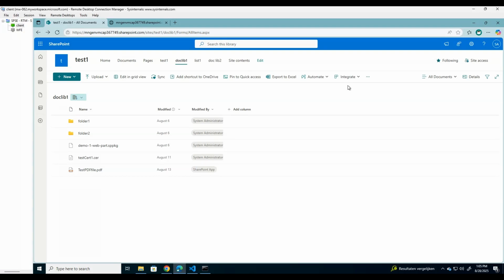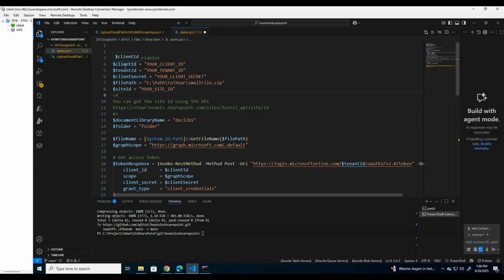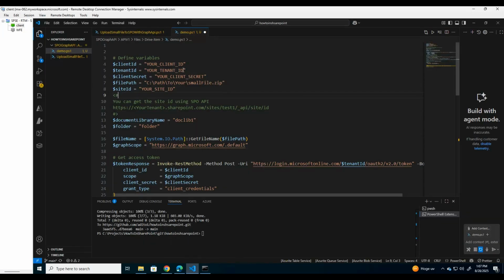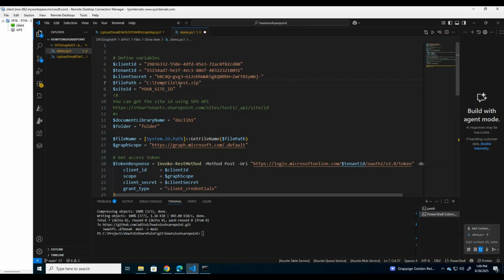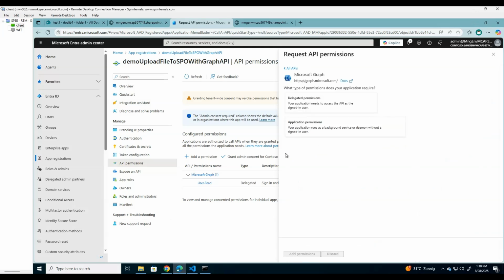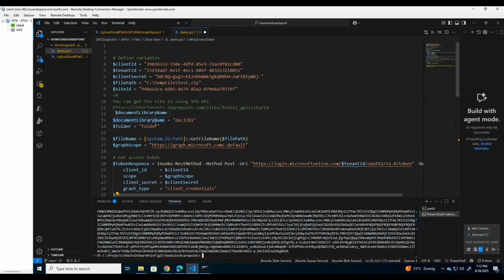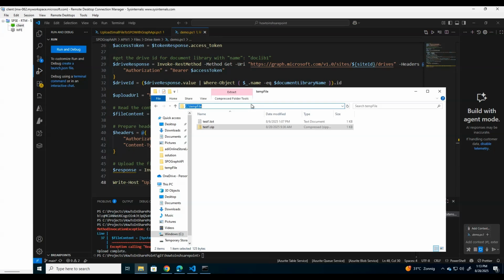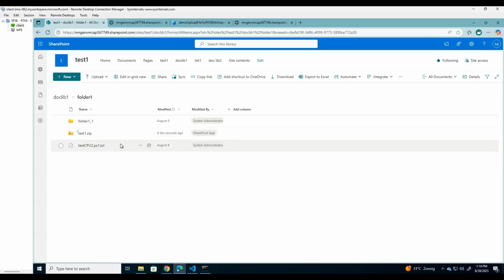how to upload a small file to sharepoint online using graph api